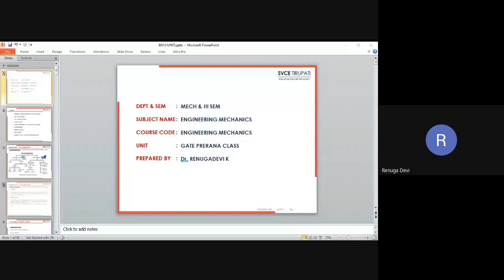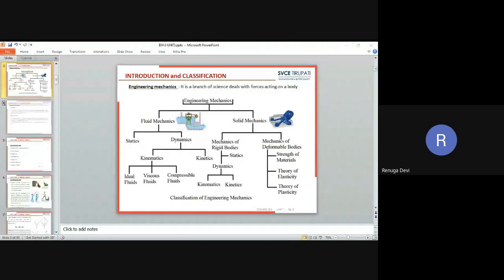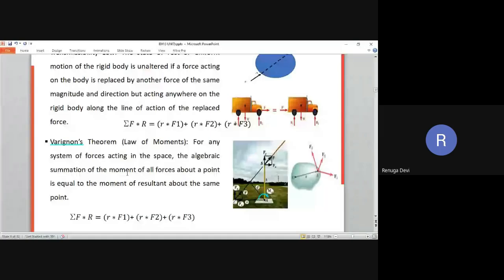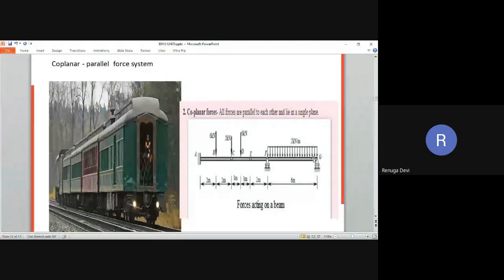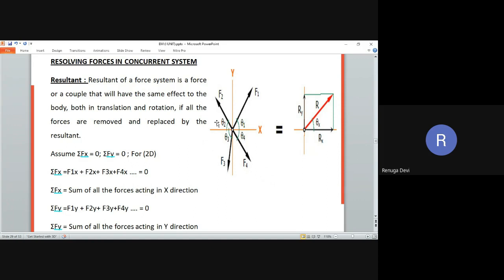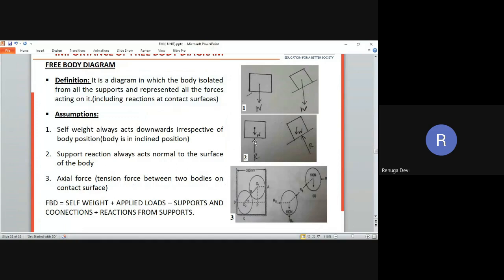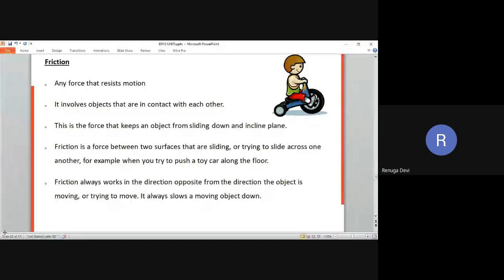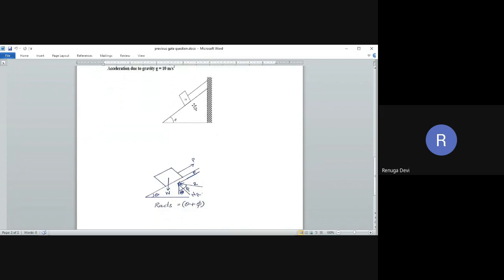Engg Mechanics Dr K R